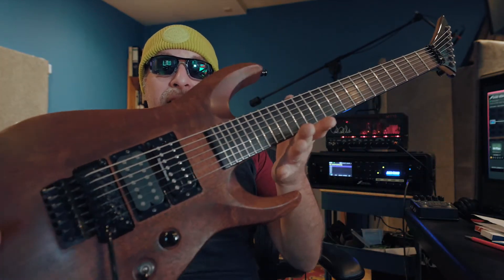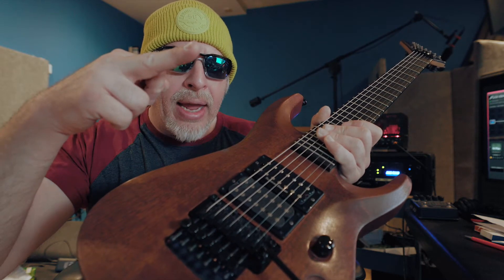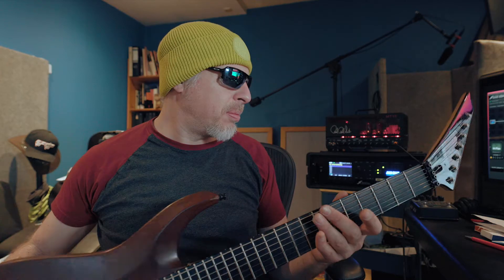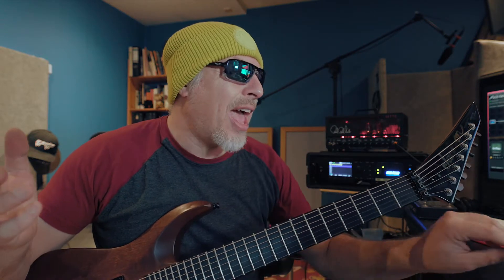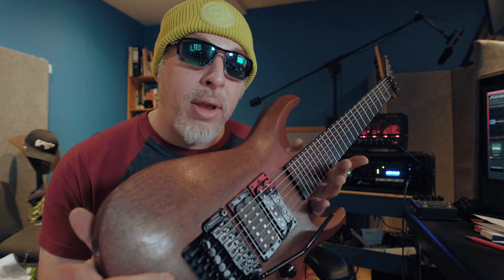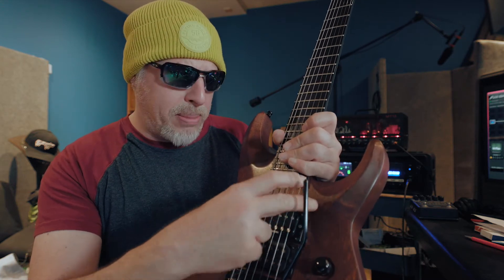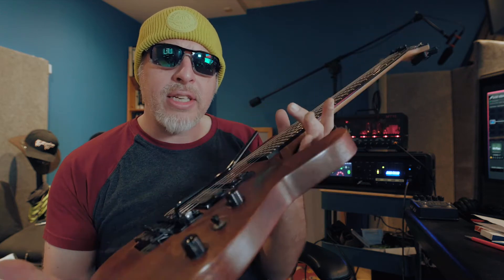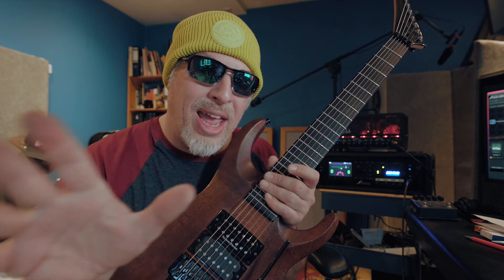Jackson Seven String Soloist Archtop from the Corona Custom Shop (2008)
This one-of-a-kind Sevenstringer has a Nightswan pickup configuration and needs new pickup frames!